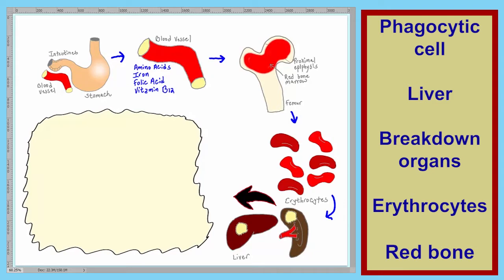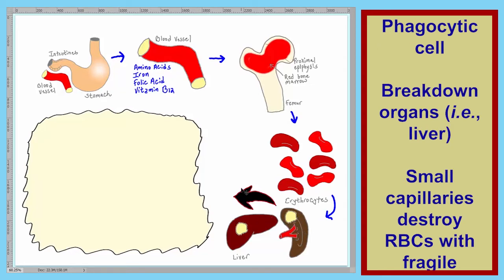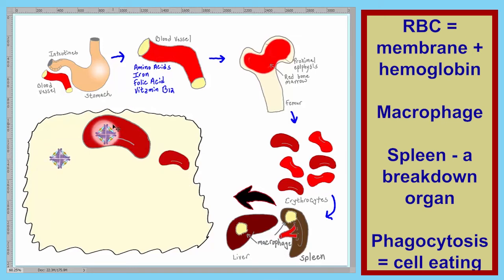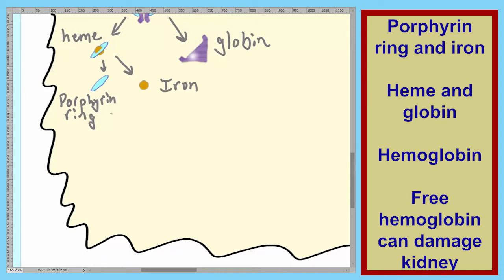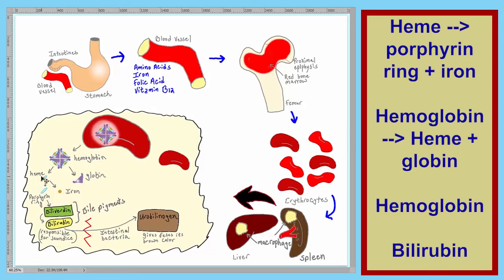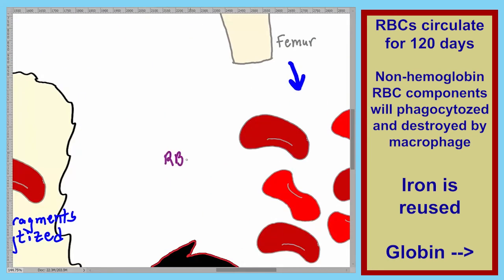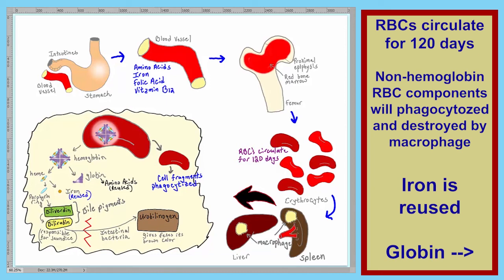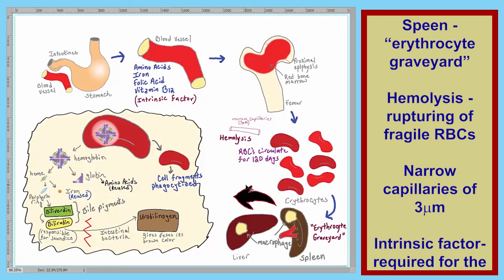Blood L24 RBC Life Cycle 100X